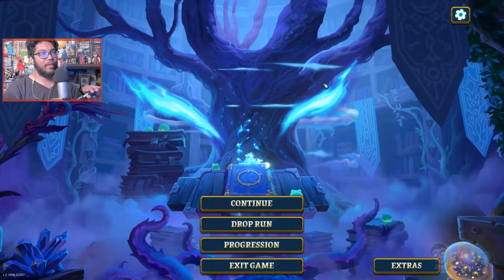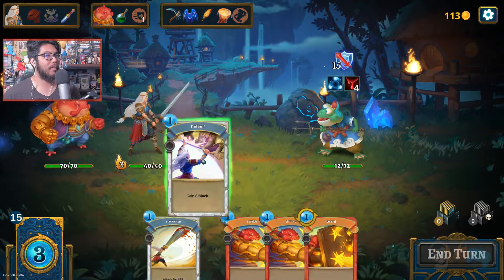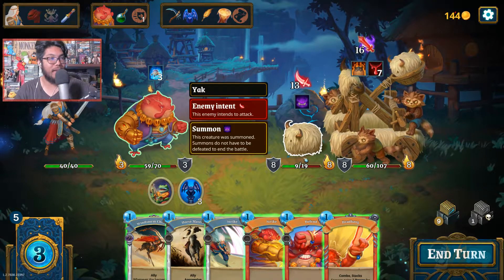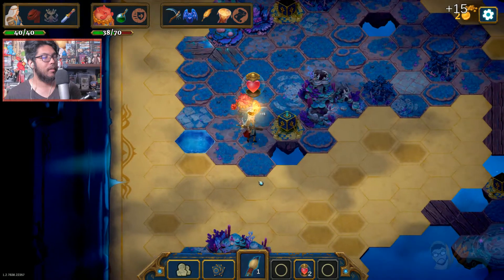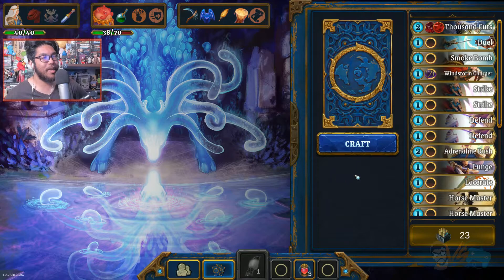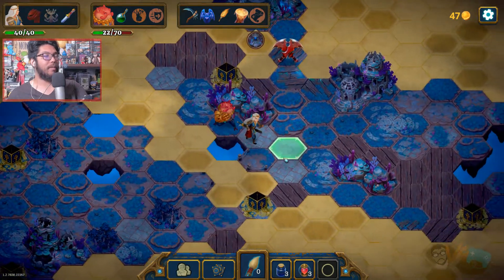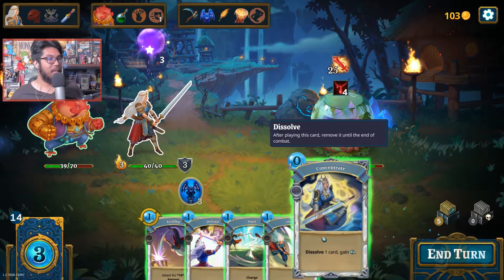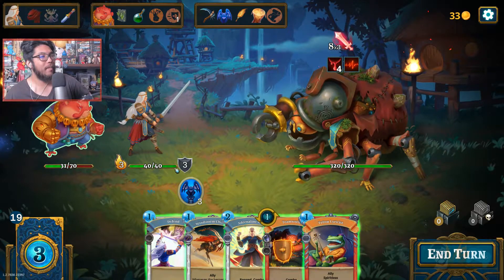What's WRONG With The Act 2 Boss? - Roguebook Gameplay Walkthrough PART 2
Thanks for checking out my Roguebook gameplay! After we finish our Roguebook Let’s Play watch out for my Roguebook review on my main Youtube Channel: MabiVsGames!

Embrace the challenge of a roguelike deckbuilder with unique mechanics from the developers of Faeria and Richard Garfield, creator of Magic: The Gathering™. Build a team of two heroes, unleash powerful combos and defeat the legends of the Roguebook!

This is Roguebook Part 1 and Roguebook Ep 1 of our Roguebook walkthrough and Roguebook playthrough. This is a Roguebook first look and Roguebook first impressions.

►This came straight from my stream, come follow and catch me live most days of the week
►Check out the full Roguebook playlist here:

The ancients speak of a Book written since time immemorial containing all the world's legends. After many fabulous adventures, recounted in Faeria – Chronicles of Gagana, this relic was lost in a well of Faeria. Through contact with this source of magic, the Book developed a wicked free will of its own and became the Roguebook!

You are trapped in the Book of Lore of Faeria, and each page represents a new challenge. Put together the best synergies between cards, relics and abilities, and take on the Roguebook.

LEGENDARY HEROES
6 hero pairs – Choose 2 heroes to start a game. Each hero has a collection of over 50 cards, a personal relic and a unique skill tree.
Maximise synergies – The hero at the front protects the hero at the back. Switch the positions of your heroes and combine their strengths to unleash powerful combos.
Strategic battles – Skilfully anticipate and queue up your actions to defeat over 40 bosses and enemies.

BUILD YOUR DECK AS YOU PLAY
Dynamic deckbuilding – Over 200 cards to cleverly assemble as the game progresses. You will never play with the same deck twice.
Relics with unique powers – Upgrade your cards with 30 special gems. Collect 80 relics with extraordinary effects.
More cards, more power! – Each hero has a unique skill tree to unlock. Collect cards and select the best skills!

EXPLORE A WORLD THAT CHANGES WITH EACH NEW BRUSHSTROKE
The Book changes each time you open it – The map along with its mysteries and dangers are procedurally generated for a brand-new challenge every time.
Paint the world – The Roguebook's pages are composed of hexagonal tiles. Use magic inks that reveal different patterns to fully explore each page.
A range of encounters – Merchants, travellers, ruins, quests, etc. Lots of chances to obtain cards and relics… or to fall into a trap!

EACH RUN COUNTS IN THE QUEST TO DEFEAT THE ROGUEBOOK
Hours and hours of fun – 20 hours on average to beat the game, hundreds of hours to unlock everything.
Progress at your own pace – Collect pages and use them to buy upgrades. Level up your heroes to unlock new cards.
20 difficulty levels – Defeat the final boss to unlock the Epilogue level. Each level grants access to new relics, gems and encounters, but also spawns tougher enemies.